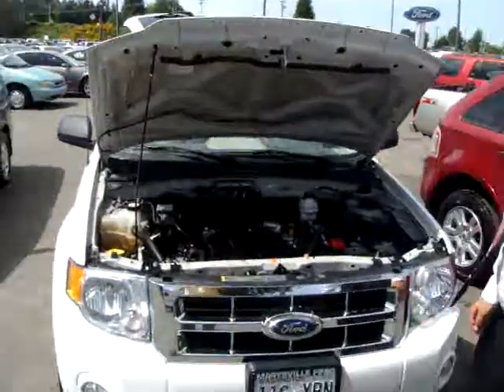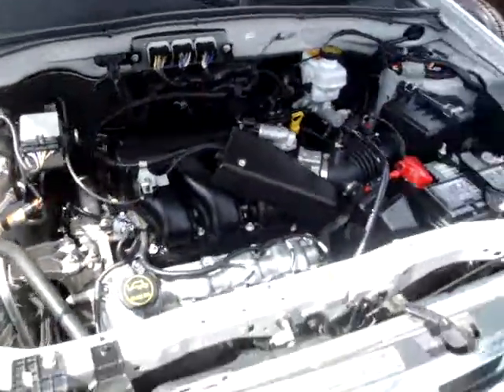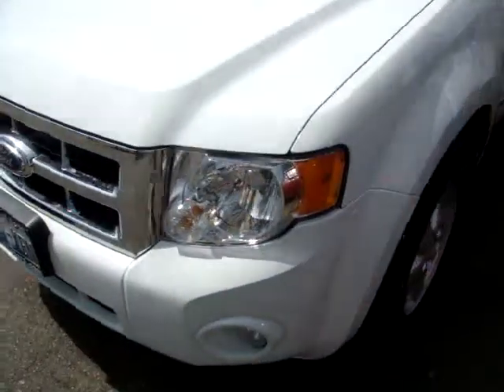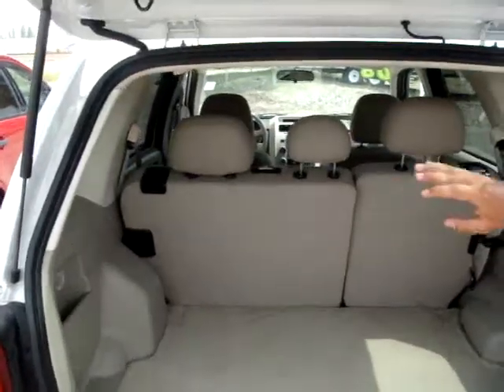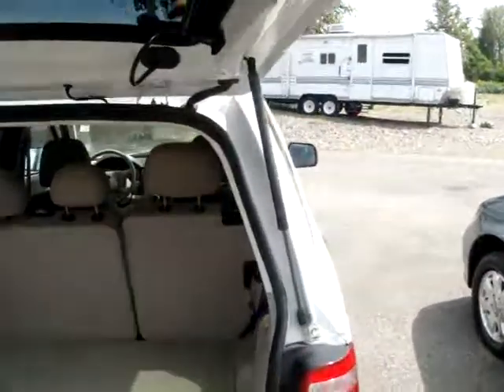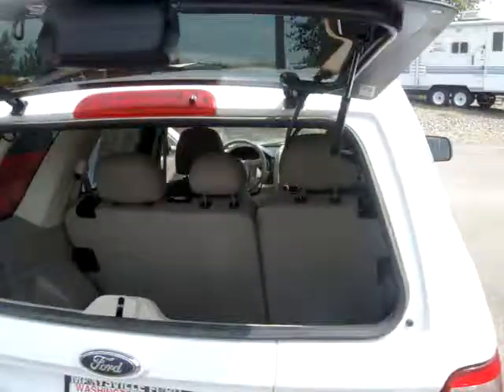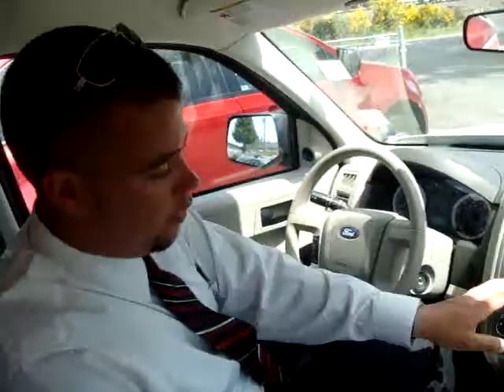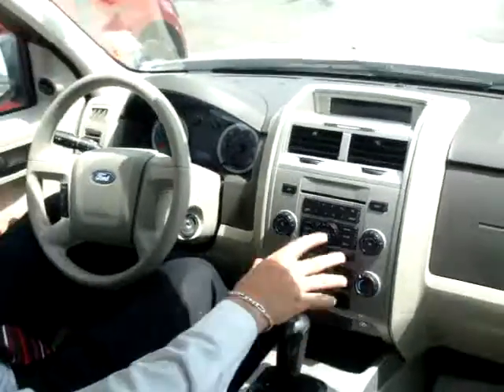MARYSVILLE FORD 2008 WHITE ESCAPE XLT